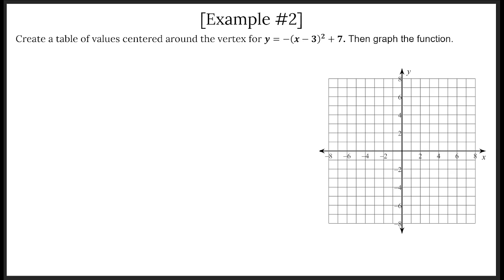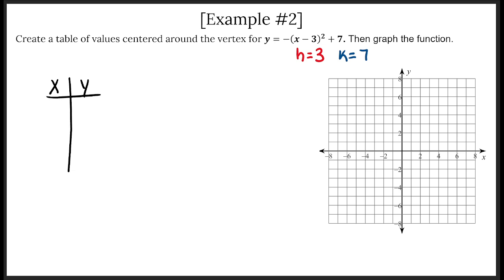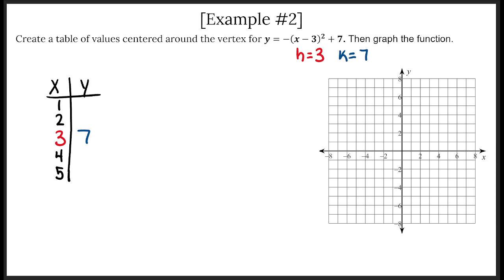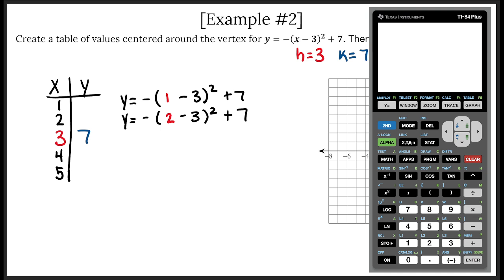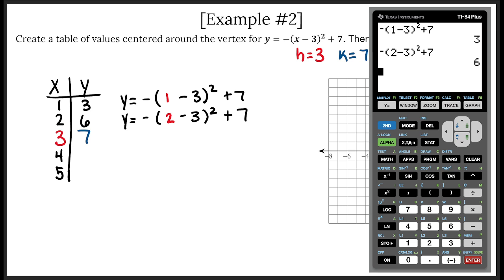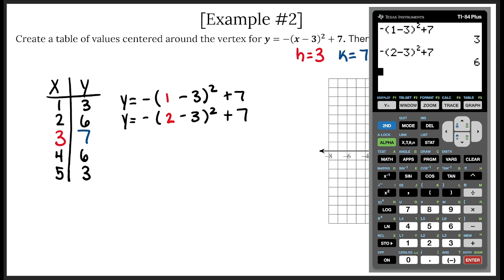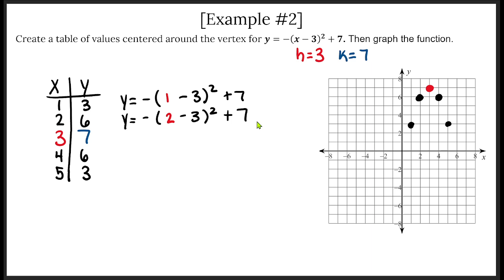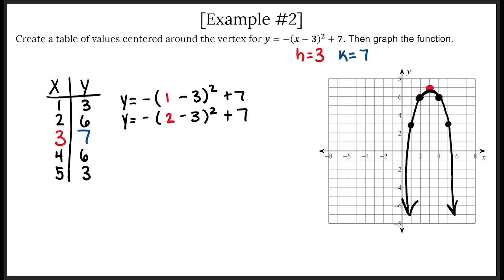Graphing Vertex Form Example 2